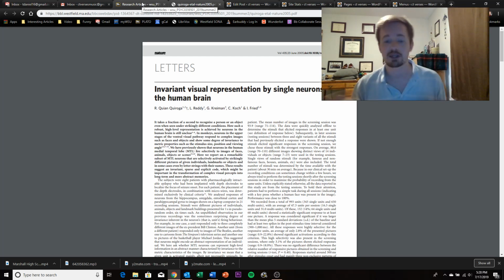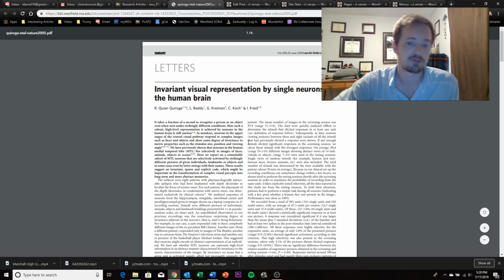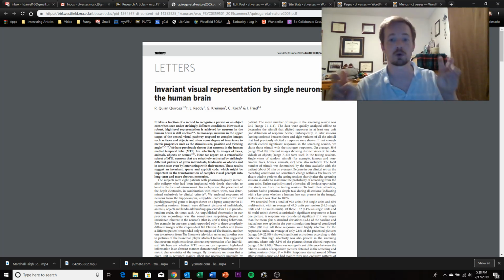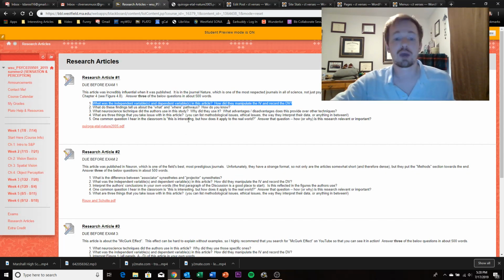Week 2 Updates + Exam / Research Article